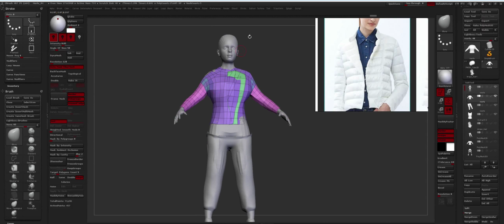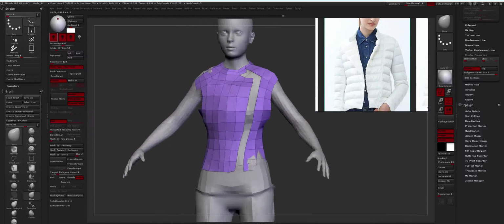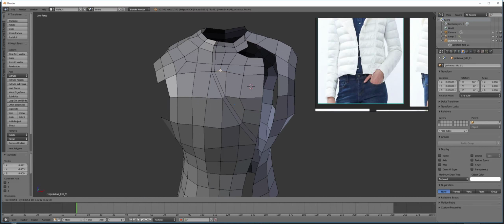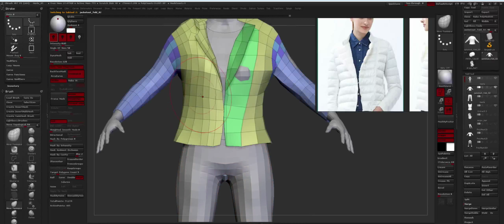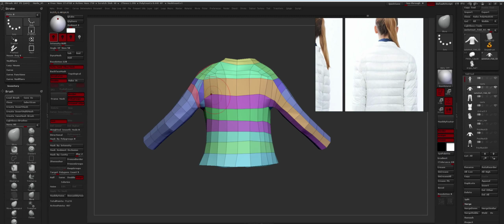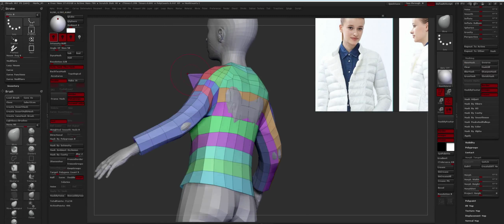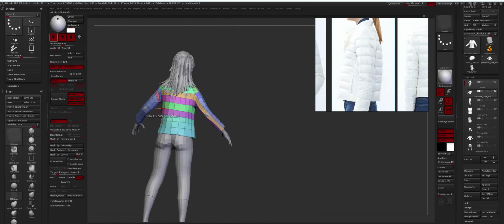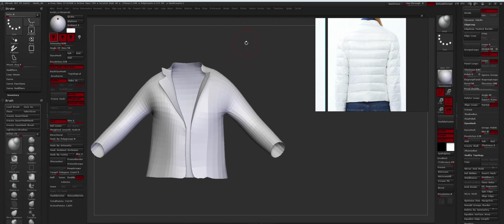Let's Make Merle! pt.3 "Loops and Groups... and folds"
Let's Make! the Character Merle for the indie kickstarter game Grey Skies Dark Waters. I give tips and tricks on character design, zbrush, and humiliate myself with terrible jokes. ^^